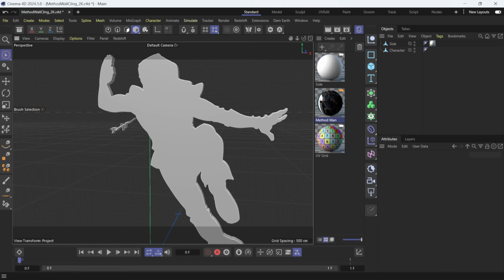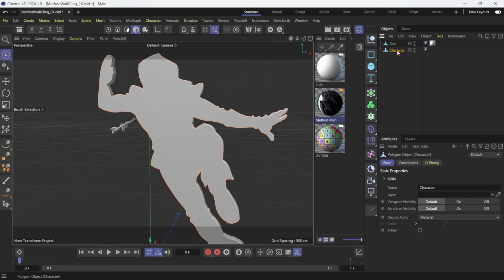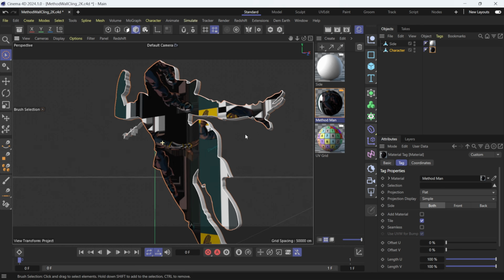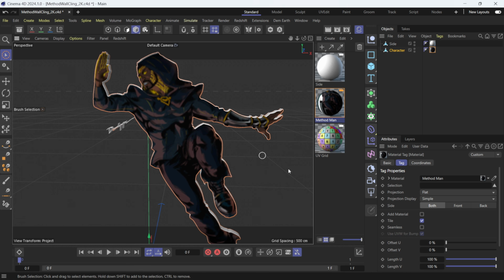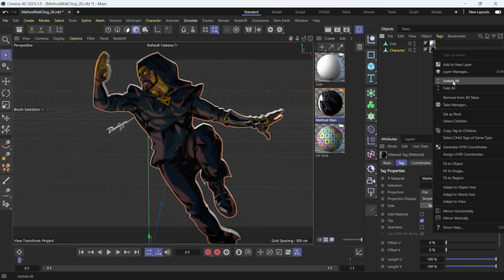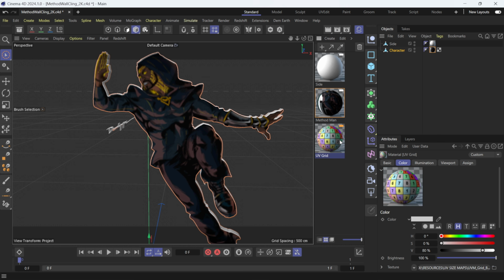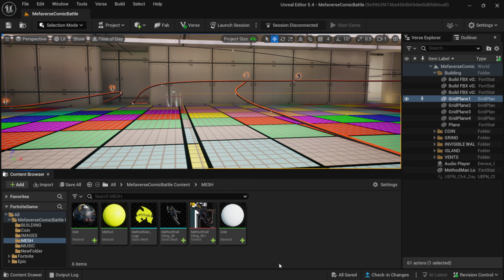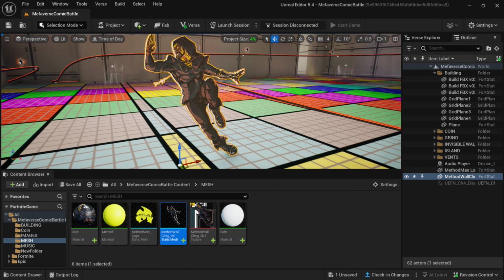Convert Materials from Flat Projection to UVW Easy in C4D for Use In Game Engines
If you ever got stuck trying to export your FBX files from Cinema 4D for use in game engines like Unity or Unreal Engine but your UVs are messed up this tutorial will help easily and properly setup the UVs you need using projection material mapping.

I partnered with Ekster to give you an exclusive discount.

0:00 What up what up
0:11 Cinema 4D Setup
1:37 Imported in Game Engine